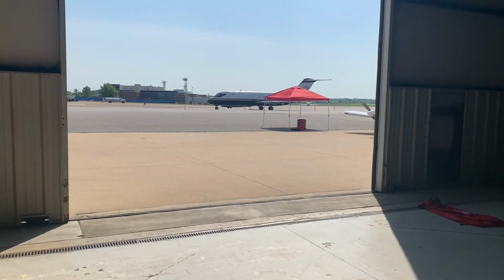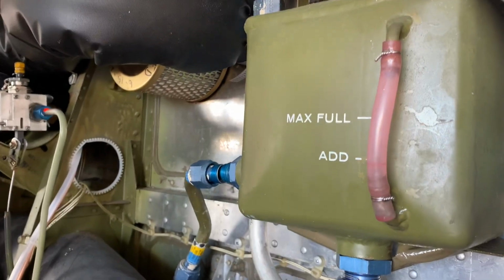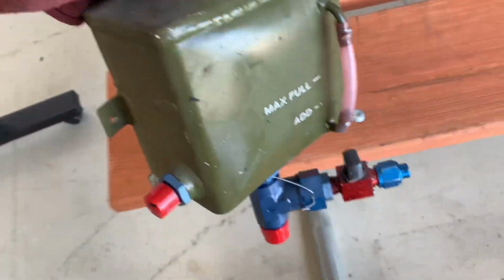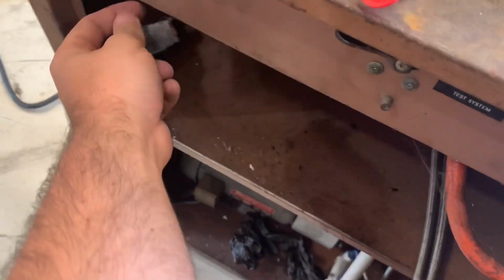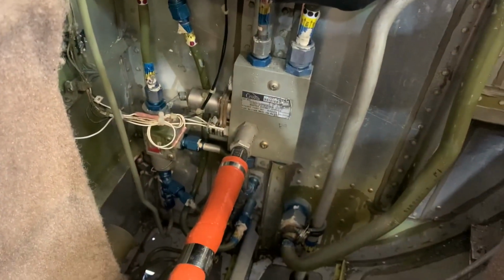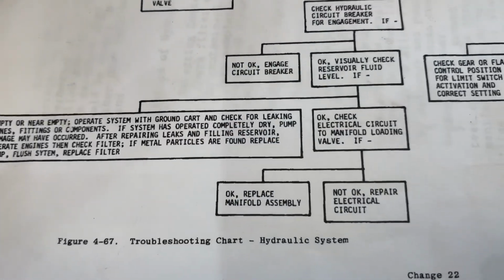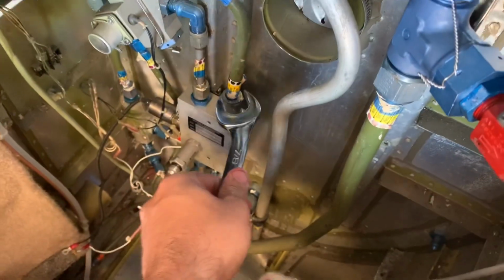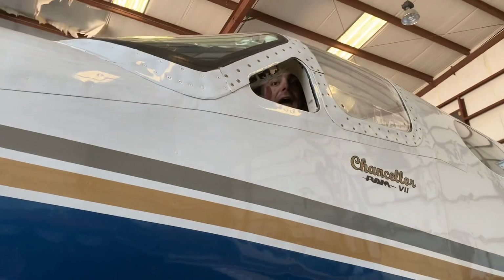Cessna 414 hydraulic leak and gear retract failure. Toolbox prank backfired. General Aviation life